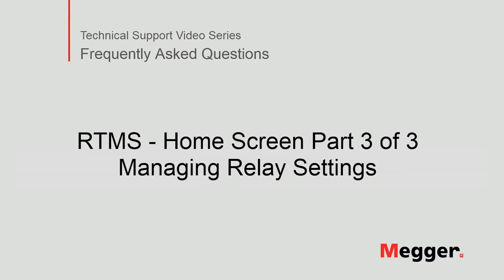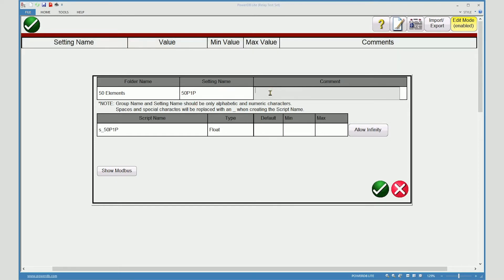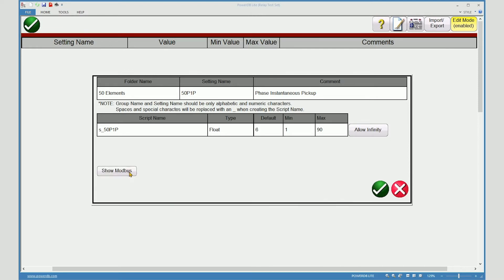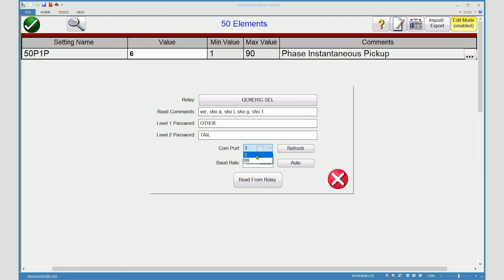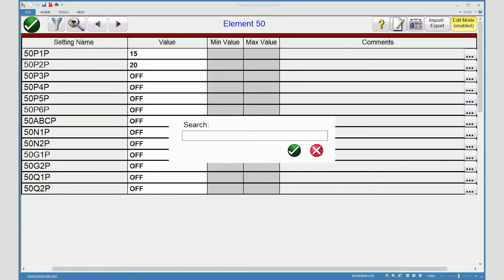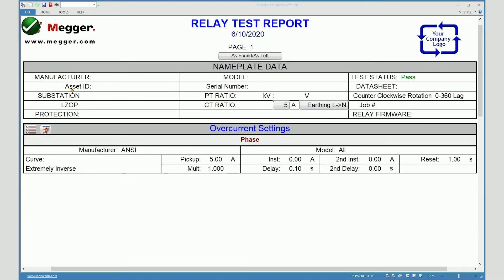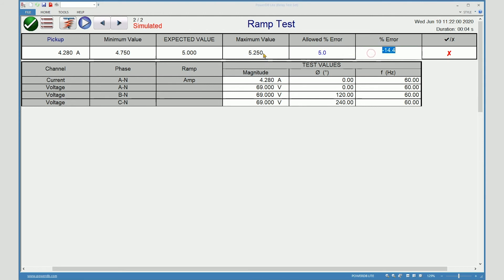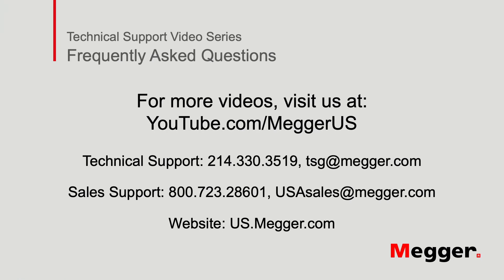Megger RTMS: How to Manage Relay Settings and Reporting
Megger’s RTMS – Relay Test Management Software,  provides multiple places to enter relay settings. This video will show you how to manage all relay settings and include them in your test report when desired.

Megger’s RTMS Relay Test Management Software provides the tools you need to create a full body relay settings page regardless of the complexity of your relay. It includes a tool to directly download settings from Schweitzer Engineering Laboratories (SEL) relays over serial and other relays which support relay settings over Modbus, such as most GE Multilin relays. You may also import several setting file types including XRIO, TEAX, ERL L-Pro, ERL T-Pro and generic CSV files. Overcurrent relays, overvoltage relays, undervoltage relays and all differential relay test features all include a button to add settings to the test report. Other test features such as Ramping and the Sequencer will add all settings to the test report automatically. Whether you test relays for the company you work for or you are a test engineer contractor, Megger’s RTMS software helps you ensure the test records are complete and accurate.